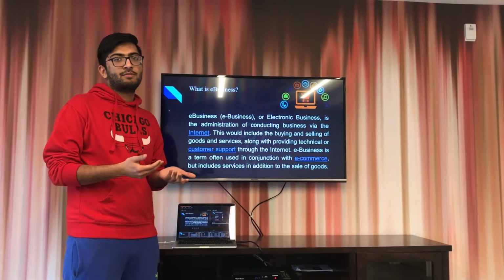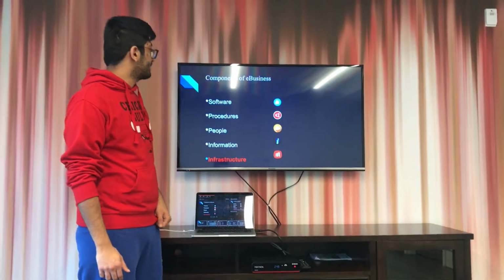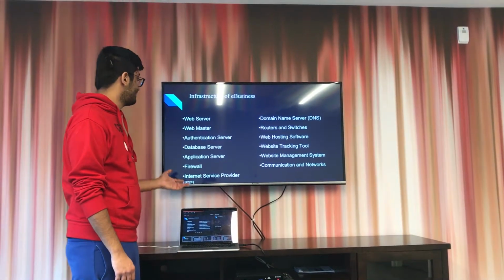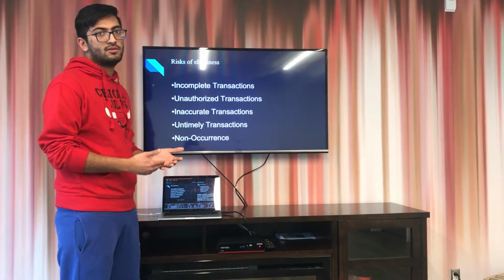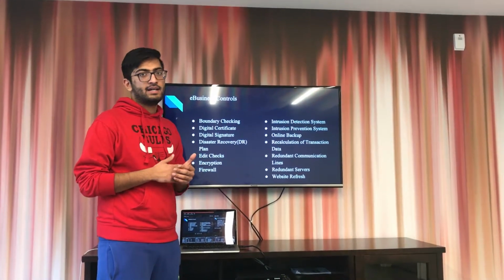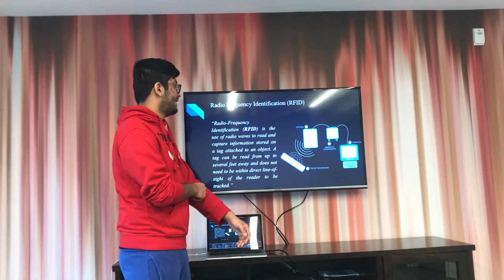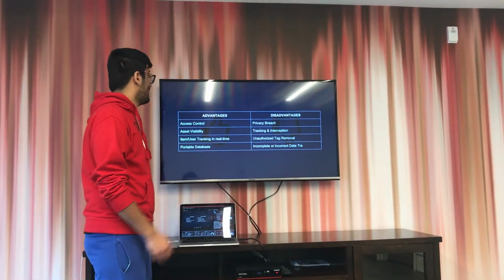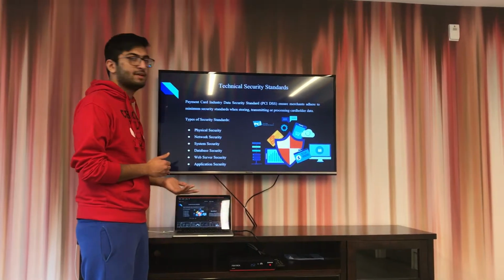Tushar THEA Presentation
THEA Presentation